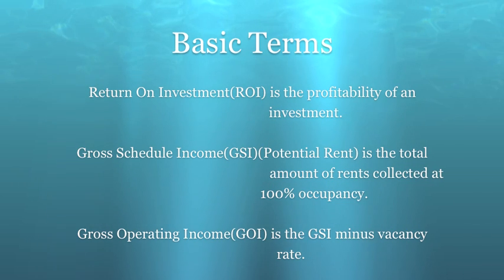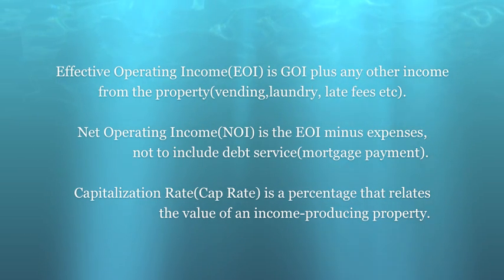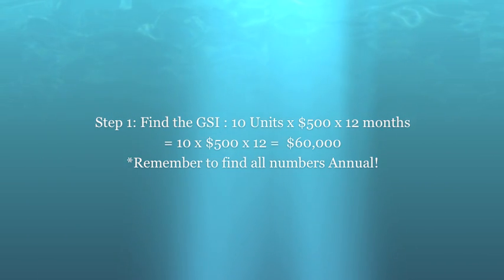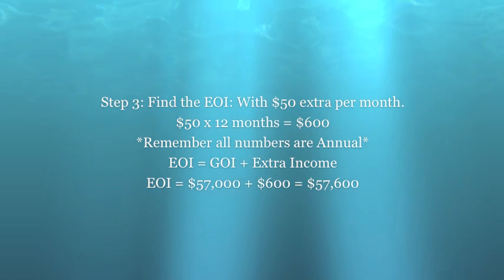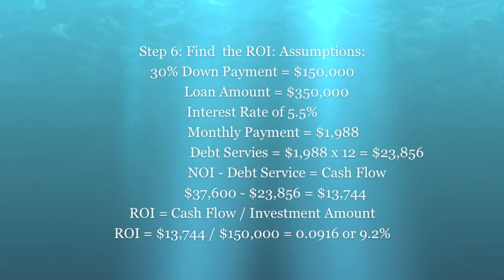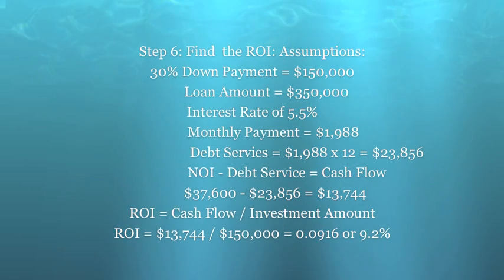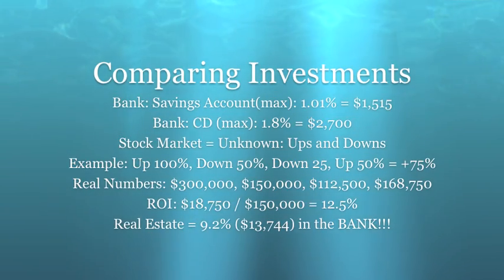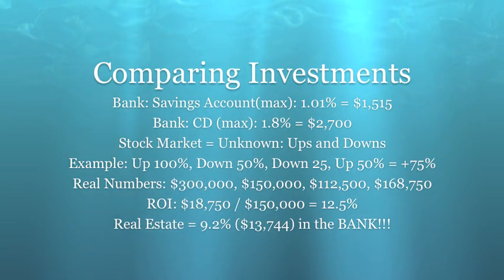Intro to Investing in Miami Apartment Buildings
Joseph Lugones
Miami Multi Family & Apartment Buildings

In this video I discuss the basic introduction to commercial real estate investing, with an appeal for apartment buildings. I go over basic terms, examples, and compare different investment types.

It's an educational, fun filled, and interactive video for the starting investor.
I bet this video will exceed your expectations.